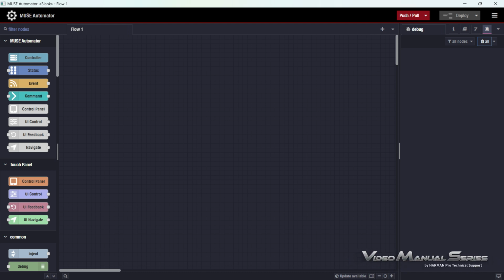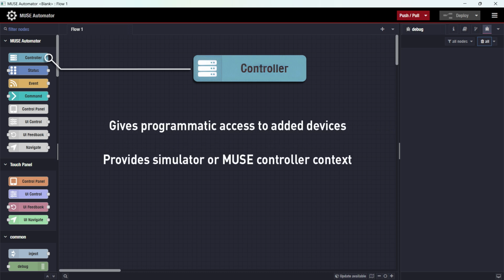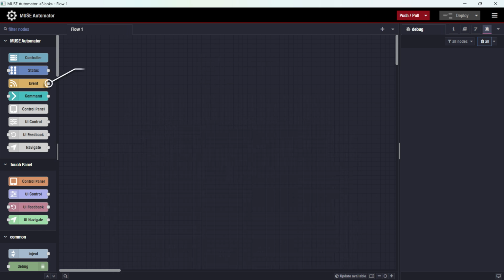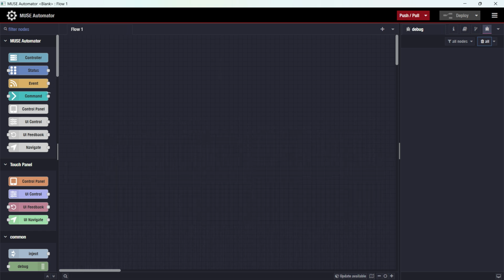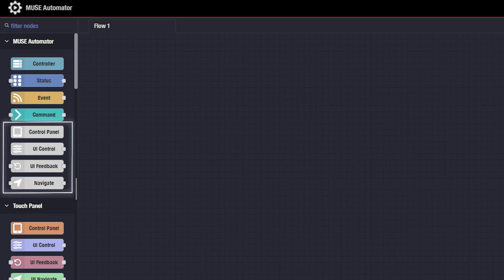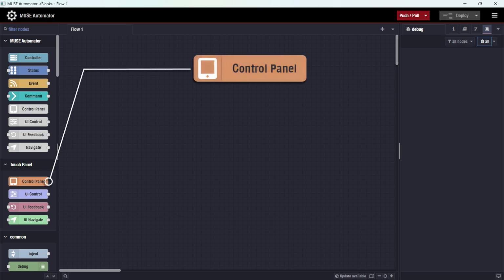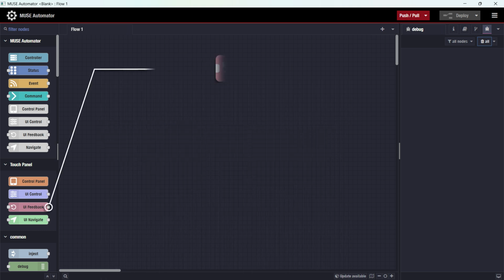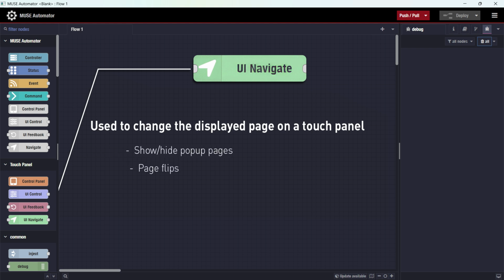Automator - Pallett Overview | MUSE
In this video, you’ll get a concise overview of the MUSE Automator node palette and the essential building blocks used to create and manage your projects. We’ll highlight key nodes like Controller, Status, Event, and Command, and explain how they interact within a flow to drive system logic. You’ll also learn about deprecated nodes and their role in maintaining compatibility with older projects. Finally, we’ll introduce touch panel–specific nodes—such as Control Panel, UI Control, UI Feedback, and UI Navigate—so you can start building engaging, interactive user interfaces.

What You’ll Learn:
• Understanding the MUSE Automator node palette
• Core nodes: Controller, Status, Event, and Command
• How nodes interact within a flow
• The purpose of deprecated nodes and legacy support
• Touch panel nodes: Control Panel, UI Control, UI Feedback, UI Navigate
• Building interactive user interface workflows
• Best practices for structuring Automator projects

Timestamps:
0:00 Intro
0:17 Controller Node
0:34 Status Node
0:53 Event Node
1:09 Command Node
1:23 Legacy Nodes
1:47 Control Panel Node
2:02 UI Control Node
2:12 UI Feedback Node
2:24 UI Navigate Node
2:41 Outro